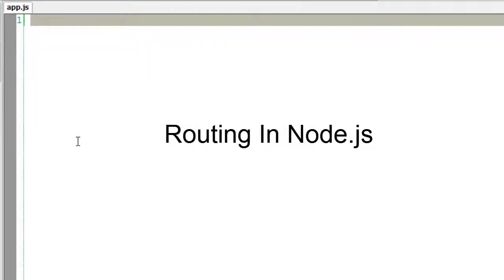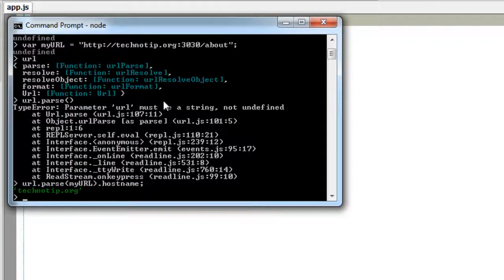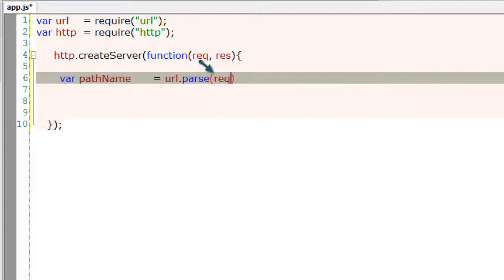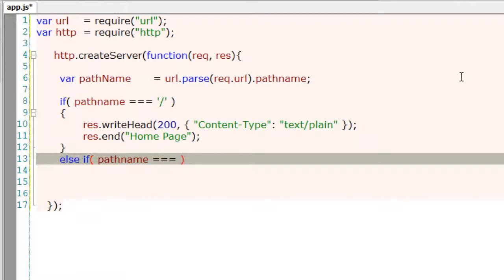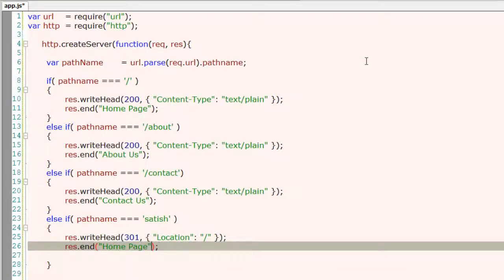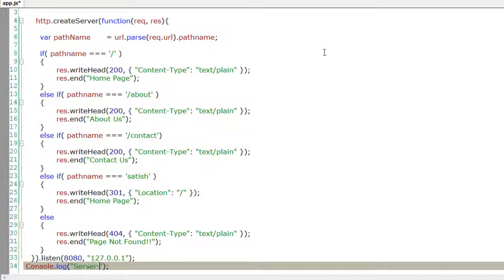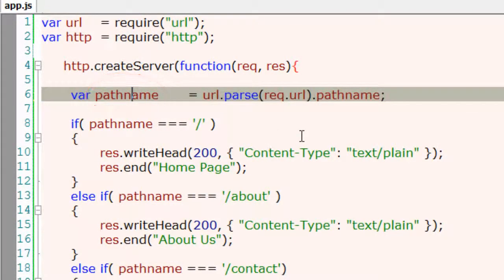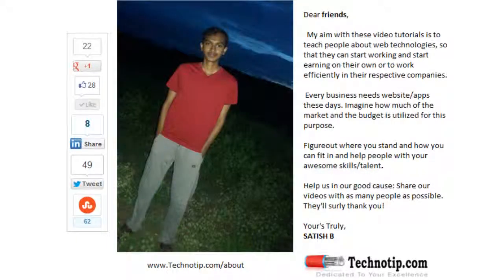11. Adding Routes to Your Server: Node.js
lets learn about testing our code snippets using REPL, before implementing it into the actual node application. And then, we'll show you how to add routes to your node server.

Here we require url and http module. Using http object we create HTTP Server. Using url object we call parse method to parse and fetch the path from the user request URL.